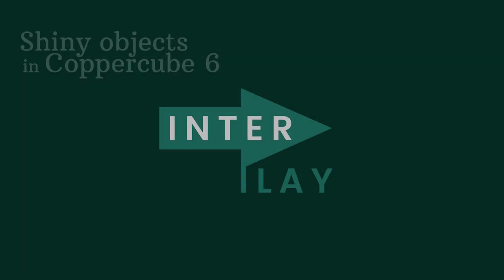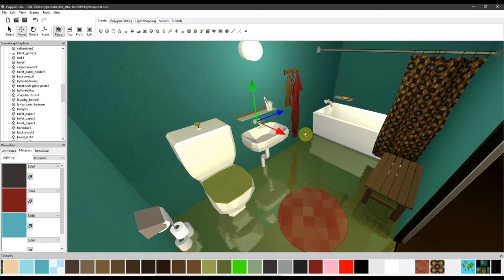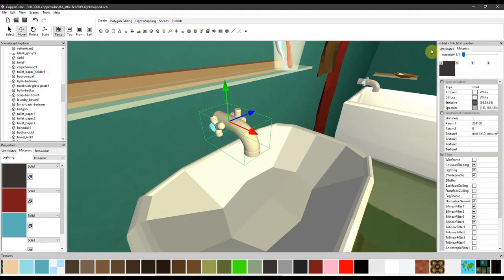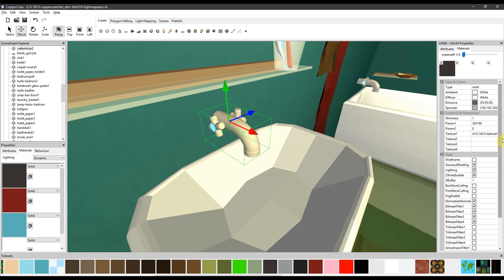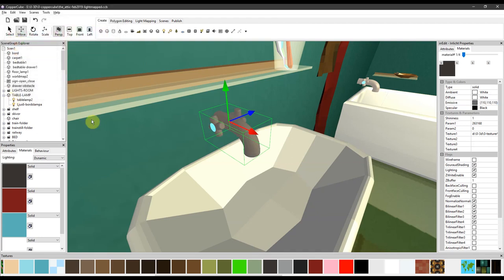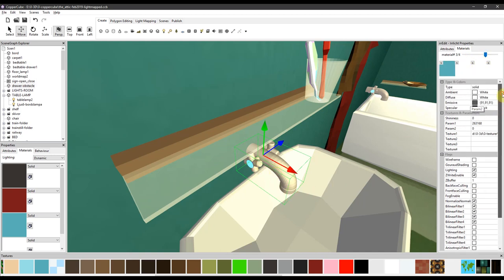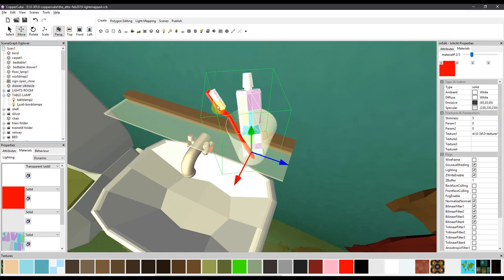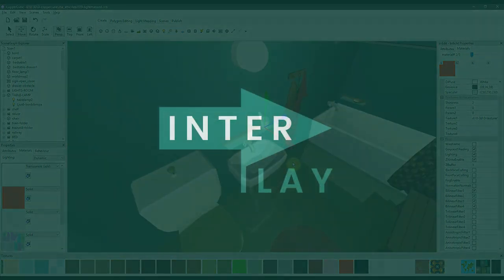Shiny objects - Coppercube 6 Game Engine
This tutorial aims to shed some light on how to make the objects in your scene less dull and more alive in Coppercube with the help of some quite hidden settings in the software.

Coppercube 6 is made by Ambiera. A short review of this game engine, as well as other related information, works made in Copperube and introductions to these YouTube video tutorials are found at: